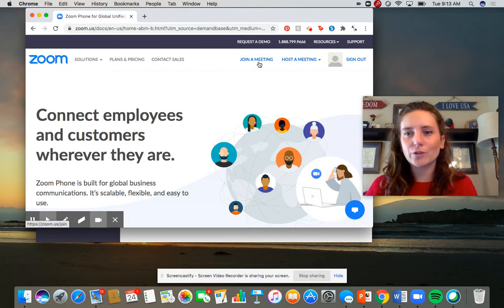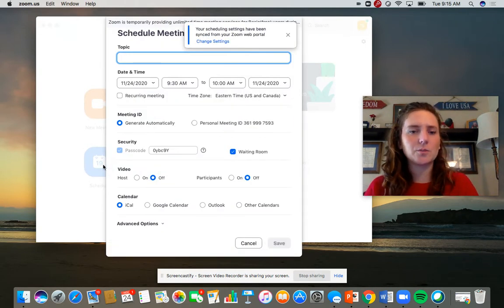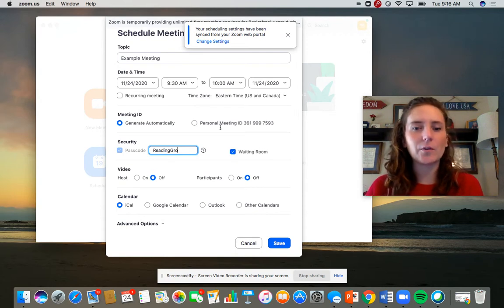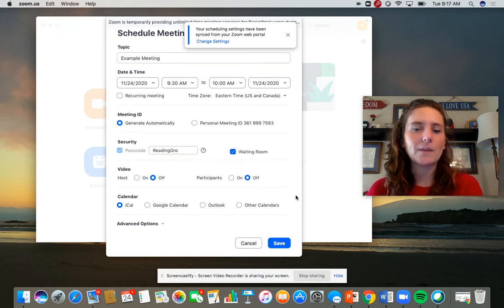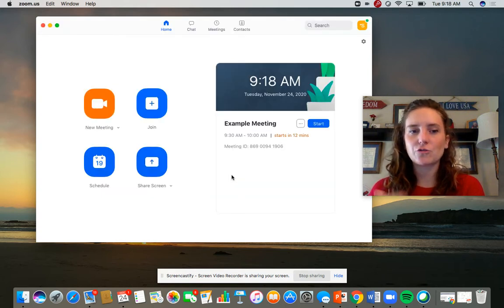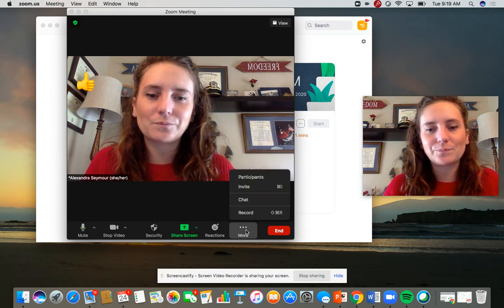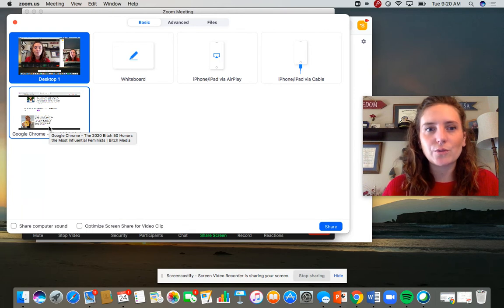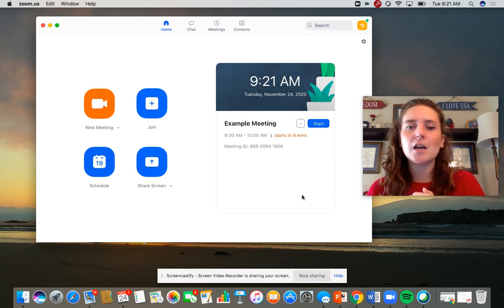How to Use Zoom